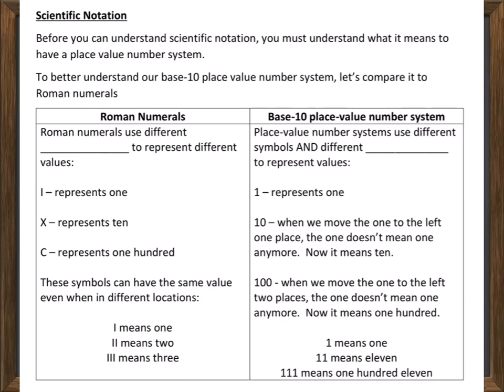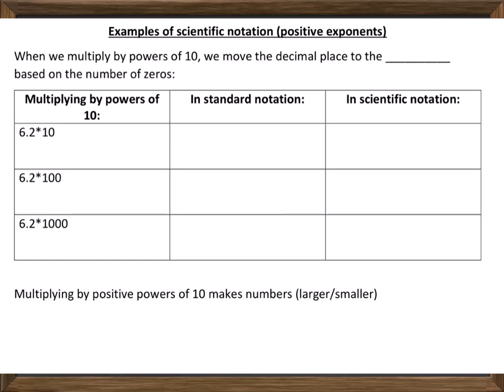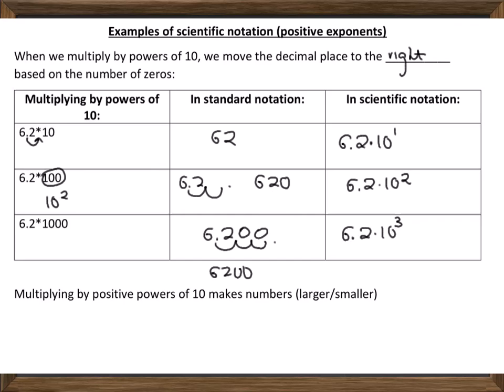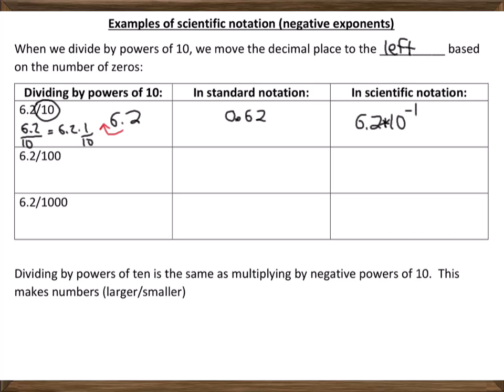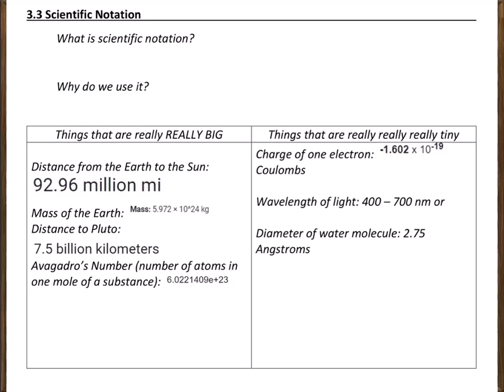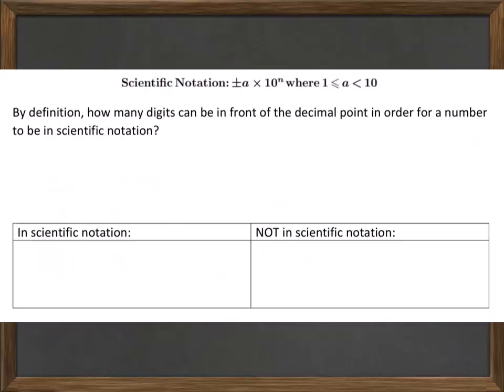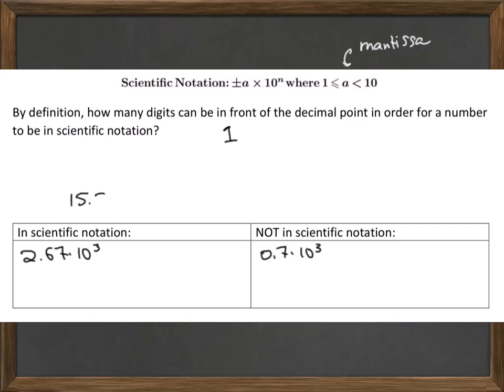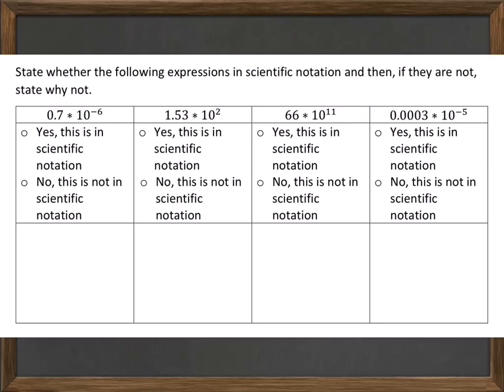Introduction to Scientific Notation